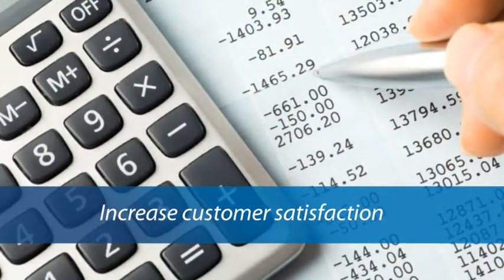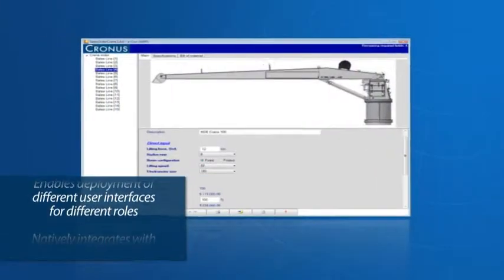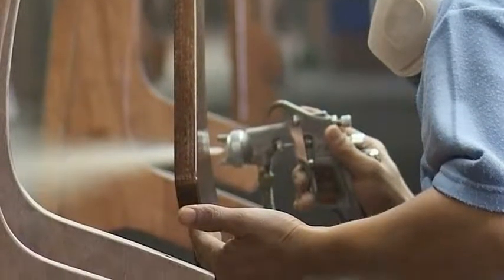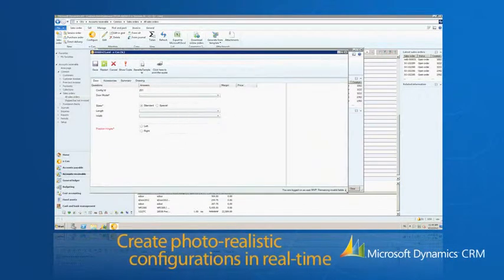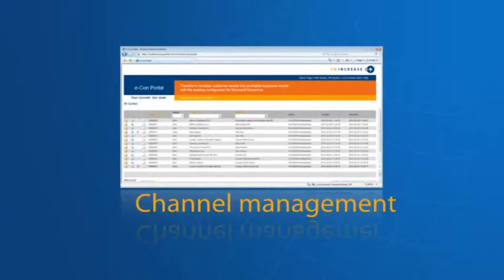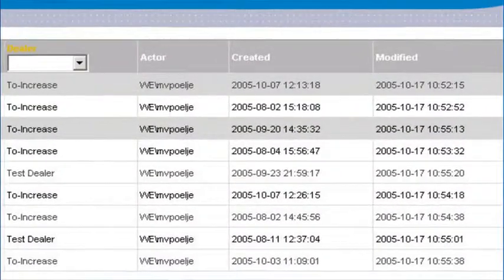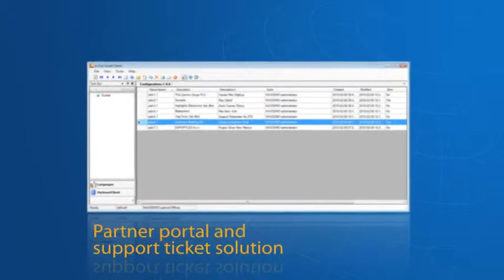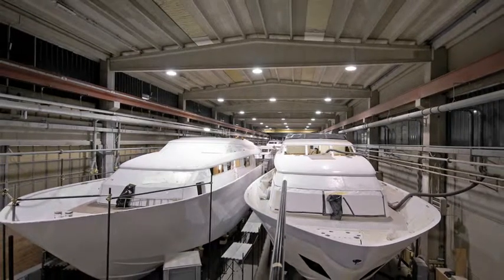eCon Solutions | e-Con Dynamics Configurator corporate movie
eCon Solutions, the Dynamics Configurator. for more information.